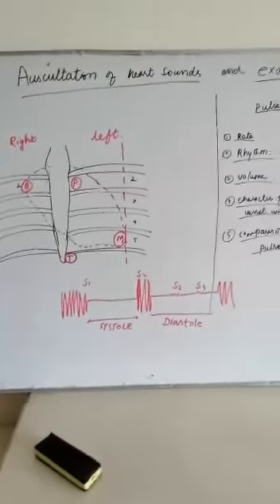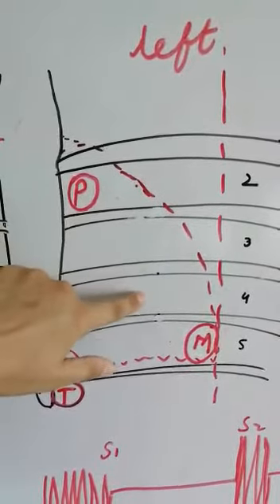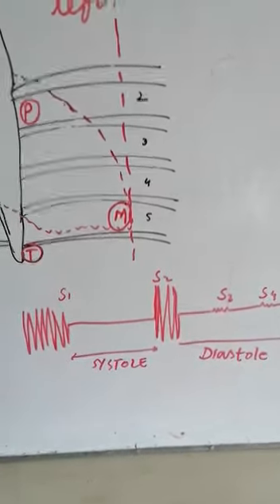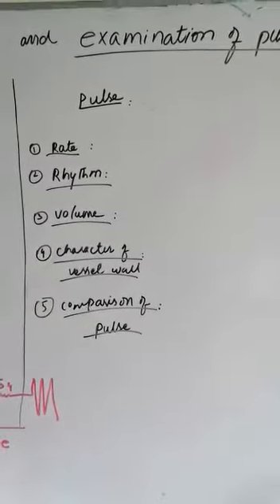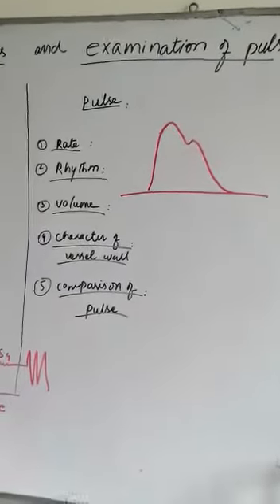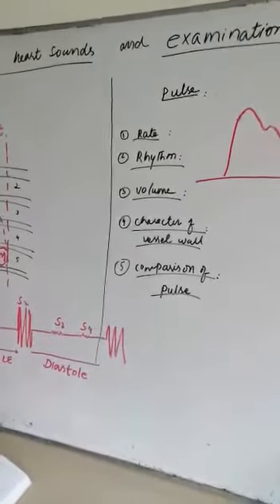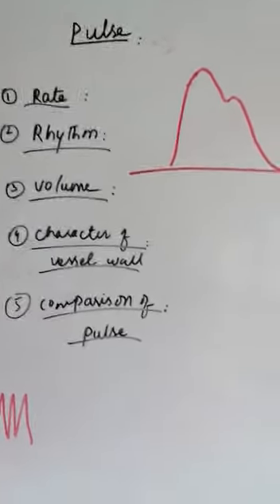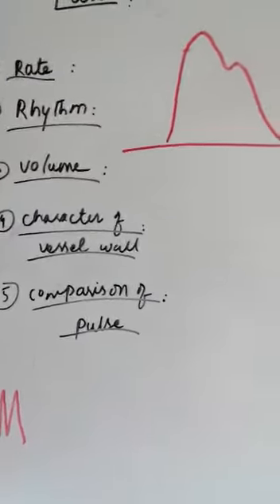Lecture of Dr. Chaman for nursing on topic Auscultation of Heart Sounds